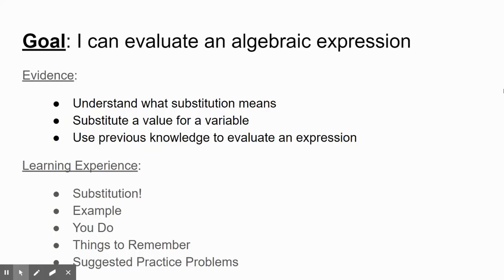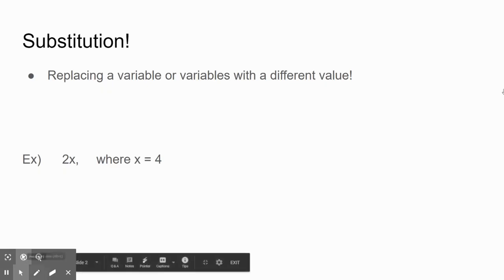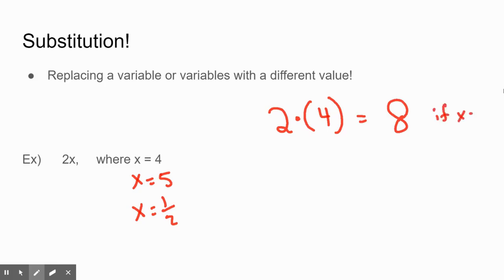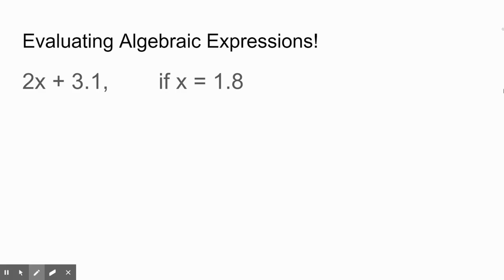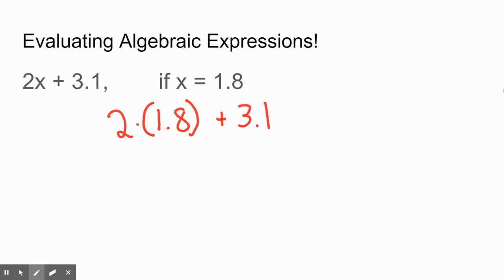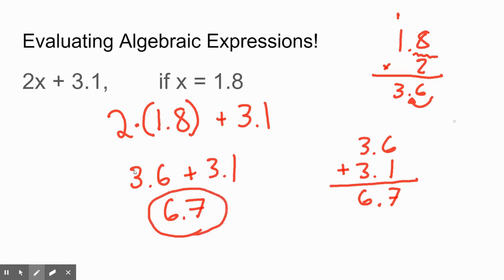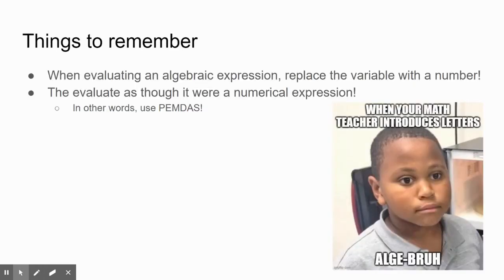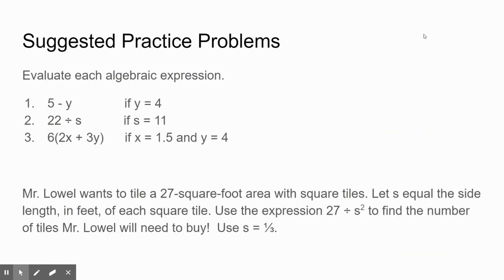Lesson 3.5 Evaluating Algebraic Expressions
In this video we will be looking at how we can evaluate an algebraic expression! That means we are going to learn the basics of substitution, and understand how this power can help make you one of the strongest mathematicians in the known universe.